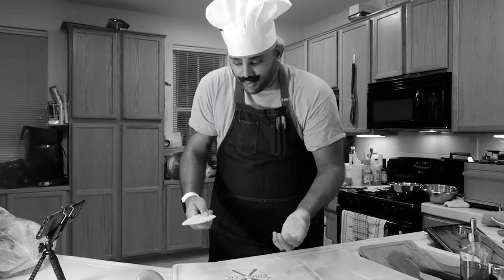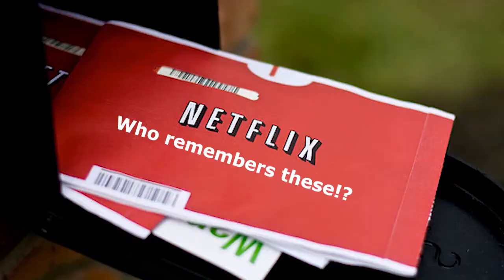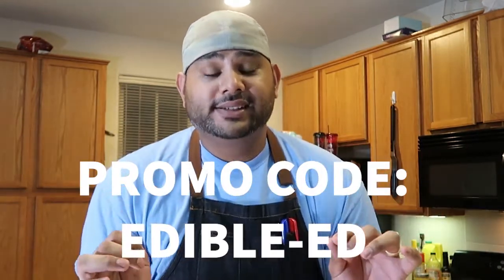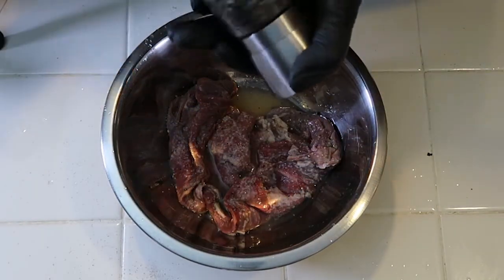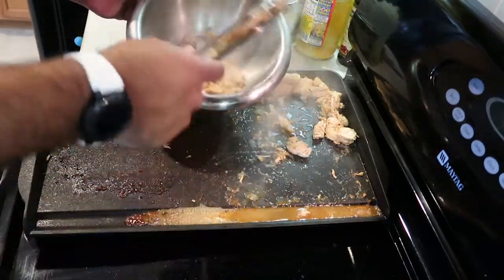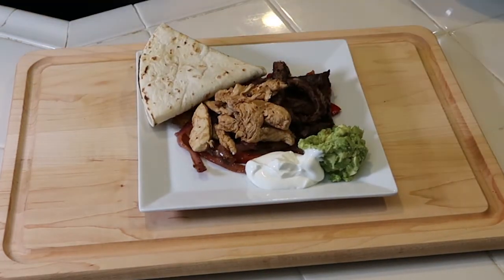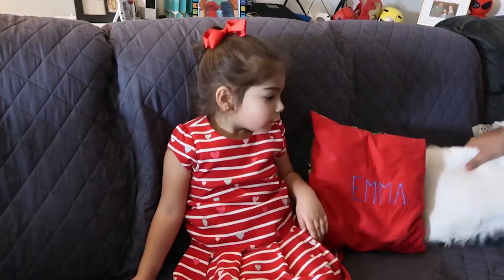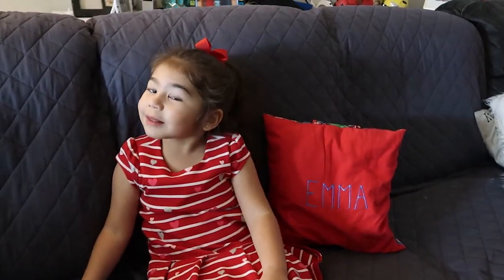Classic Steak & Chicken Fajitas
Fajitas are a simple dish that every chef and home cook should have in their cooking repertoire. But if you have dull, rusty knives, slicing, dicing and chopping your veg and protein become difficult and almost impossible. That's where my good friends at KNIFE AID come in to help!

When you purchase their service, they send you a prepaid envelope and safety holders for your crummy old knives. You place your knives in the holders and the envelope and drop the whole thing in the mail. Upon arrival, they sharpen your knives to a condition beyond new! It's so crazy! They then package them back up and send them right back to you. The whole process only takes a few days and you get back razor sharp knives! What else do you want? Oh. Oh ok. Well, I asked my friends at KNIFE AID and they will give you a discount to use their service! How nice of them!

This discount offer is only available for the next 2 weeks, beginning today, February 22 and ending on March 8 2019! So hurry, get your knives sharpened and tell'em Edible Ed sent ya!

Thanks Knife Aid! You all are awesome!

Steak and Chicken Fajitas
1 pound skirt steak
1 pound chicken tenders
1 red bell pepper, sliced
1 green bell pepper, sliced
1 yellow bell pepper, sliced
1 red onion, sliced
2 limes, juiced
Salt, black pepper, garlic and herb seasoning, poultry seasoning, onion powder and smoked paprika to taste

In separate bowls, add chicken and steak. Add seasonings and lime juice evenly. Set aside for at least 20 minutes, if not longer.

Cook steak for approximately 4 minutes per side and chicken for approximately 5 minutes per side, remove from heat. Cook veg until tender but still crisp, about 4 minutes total, remove from heat. Plate and serve with salsa, guacamole, sour cream and tortillas! Enjoy! I love you!

Follow Edible Ed's on Instagram @edible.ed.cooks
Follow Knife Aid on Instagram @knifeaid